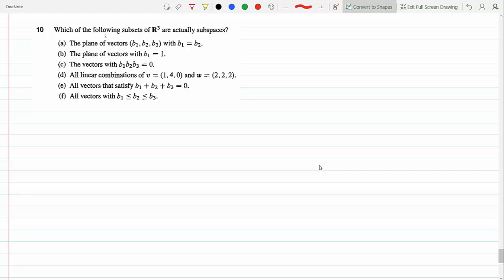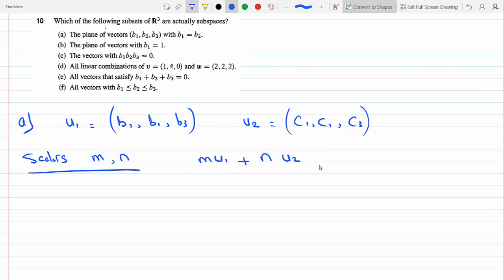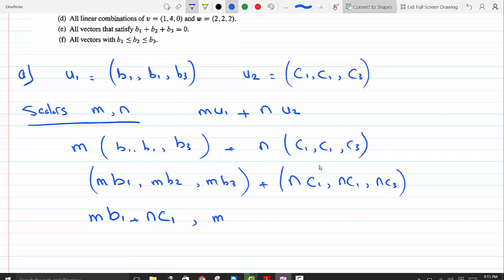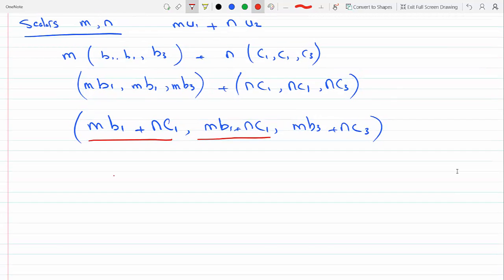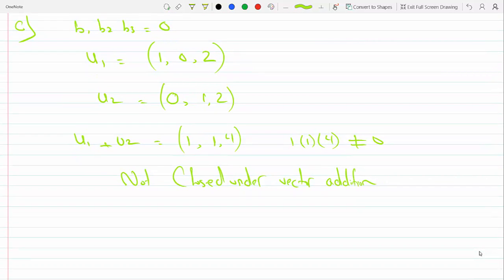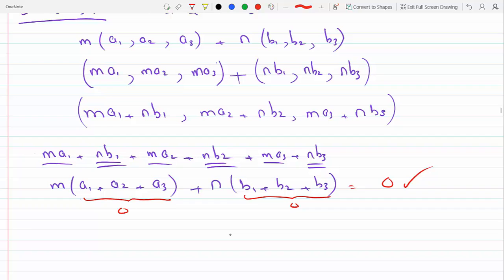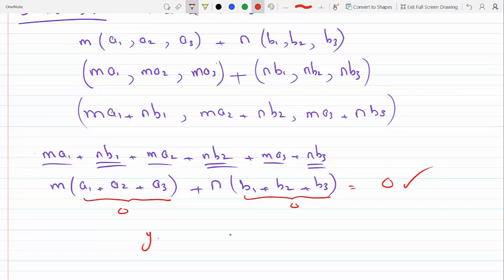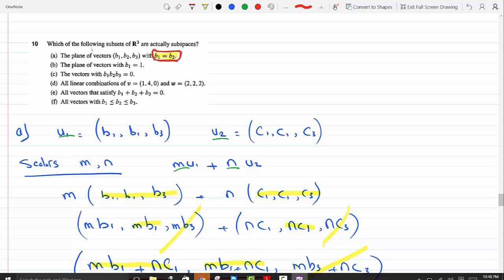Which of these subsets of R3 are Subspaces ie Closed under Addition and Multiplication Pr 3-1-10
Problem 3-1-10
Which of the following subsets of R3 are actually subspaces?
(a) Theplaneofvectors(bI,b2,b3) withbi =b2•
(b) Theplaneofvectorswithbi =1.
(d) All linear combinations of v = (1,4,0) and w = (2,2,2).
(e) Allvectorsthatsatisfybi +b2 +b3 =O.
(f) All vectors with bi LESS b2 LESS b3•